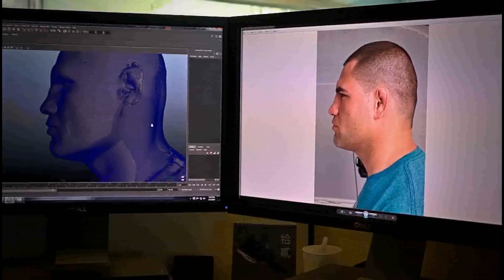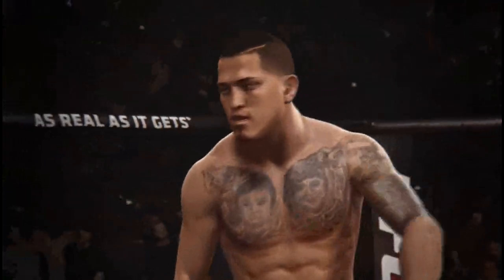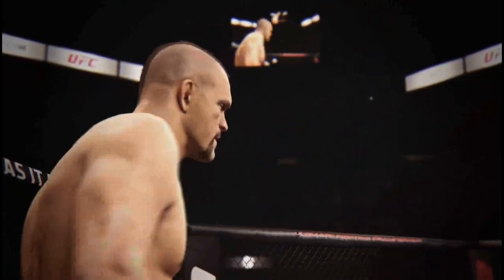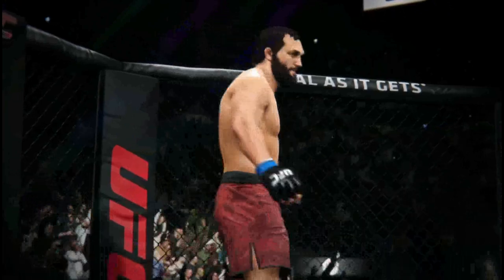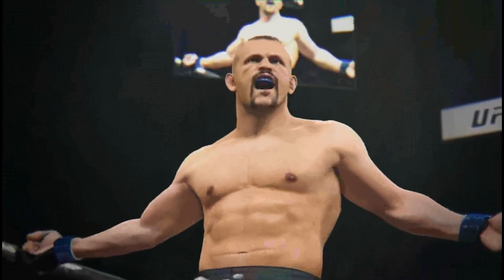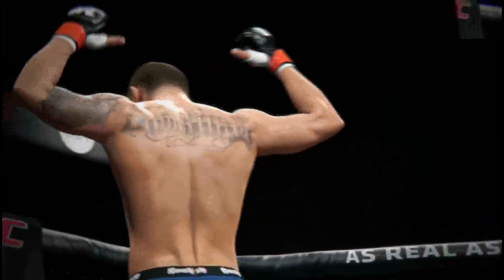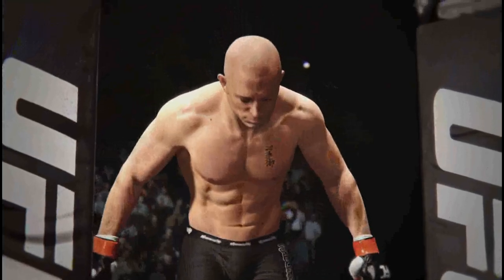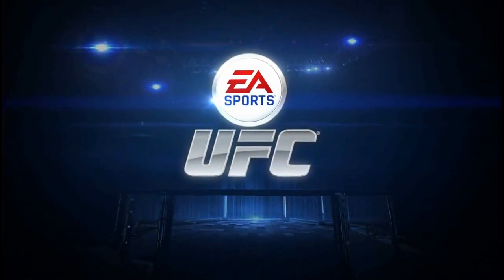EA Sports UFC Dev Diary Gameplay (HD)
Let us know what you think of what you saw. We would like to get a discussion going so please comment.